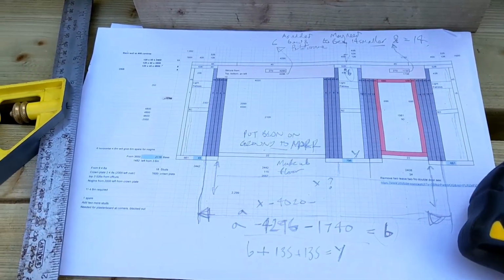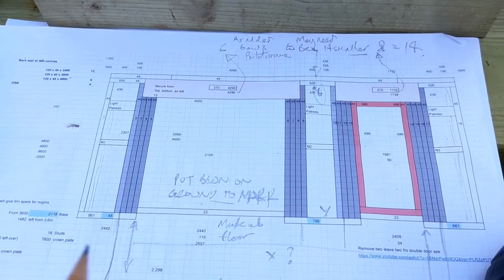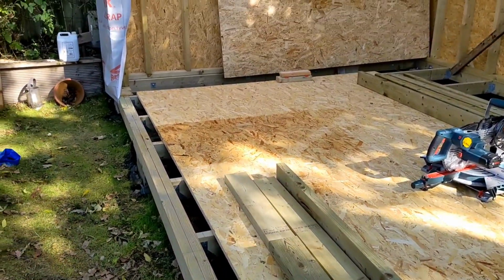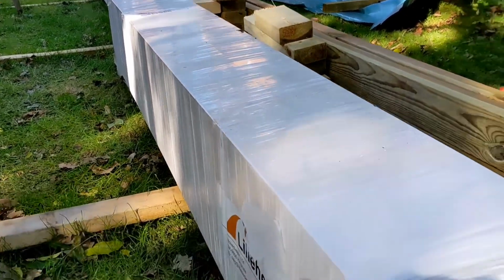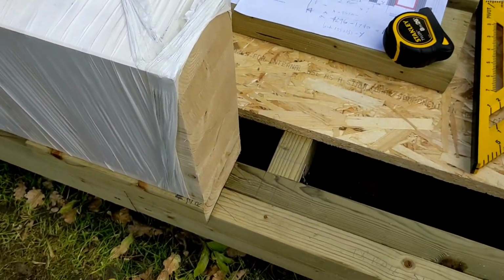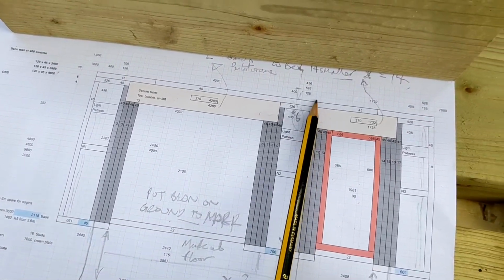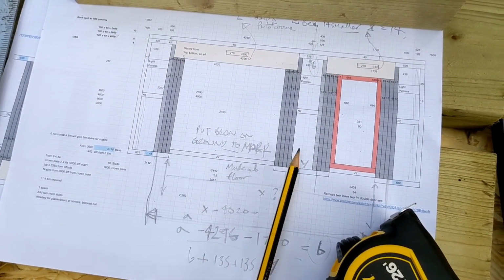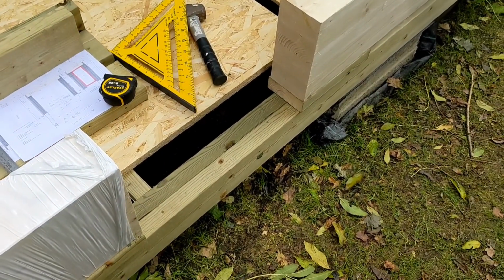Garden Room Build - Week 15: Ep 26: Glulam Beams! + Middle section of front wall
In this video I build the middle section of the front wall, its only 4 bits of timer but I take my time to get it right as the two large Glulam beams will sit on posts attached to this wall. I did actually get round to installing the post and beams though as rain stopped play! That will be in the next episode! Enjoy!